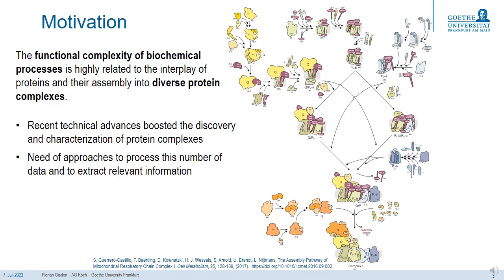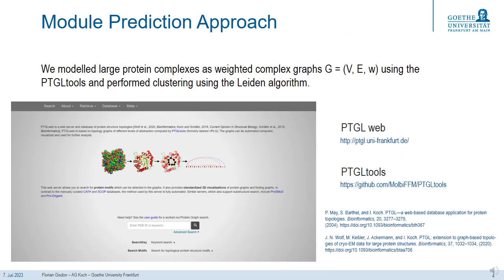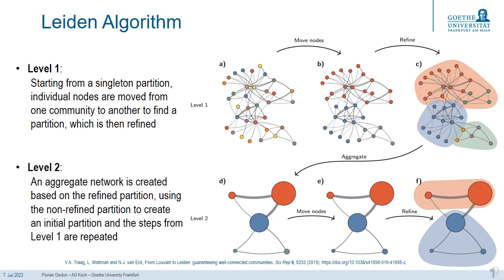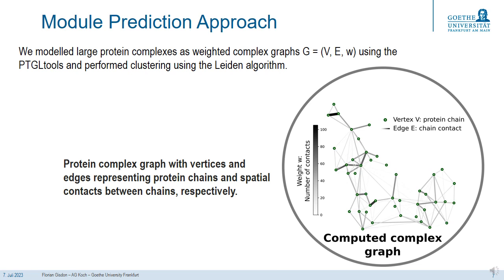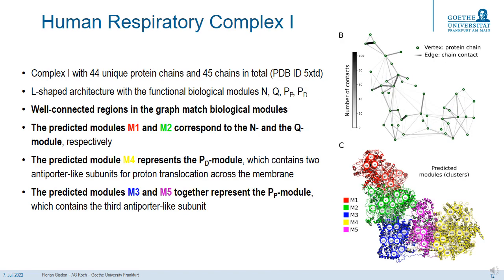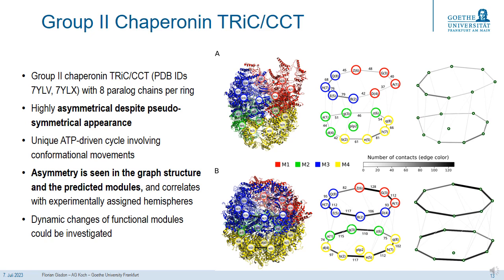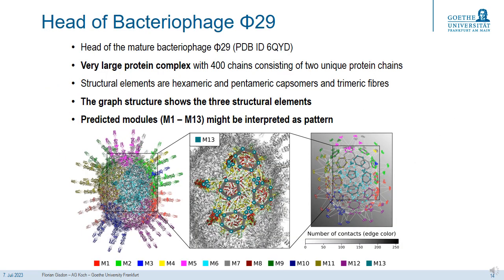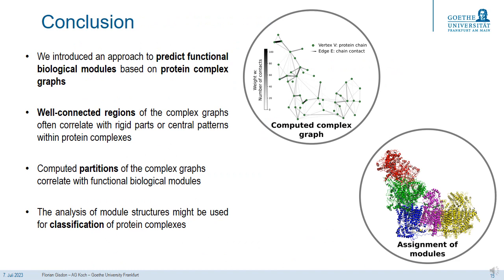Graph-Theoretical Prediction of Biological Modules... - Florian J. Gisdon - Poster - ISMB/ECCB 2023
Graph-Theoretical Prediction of Biological Modules in Large Protein Complexes - Florian J. Gisdon - Poster - ISMB/ECCB 2023